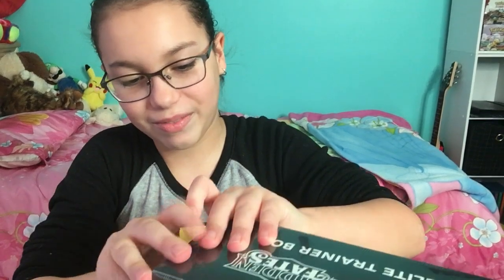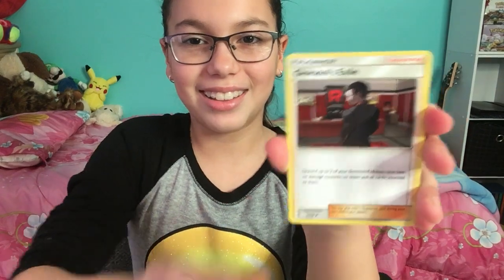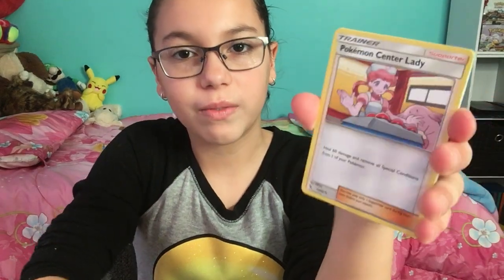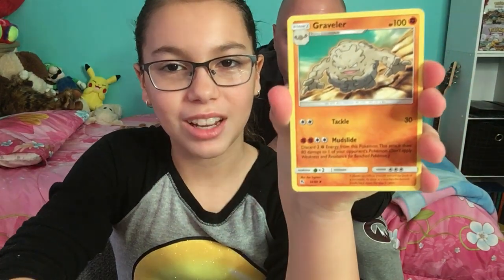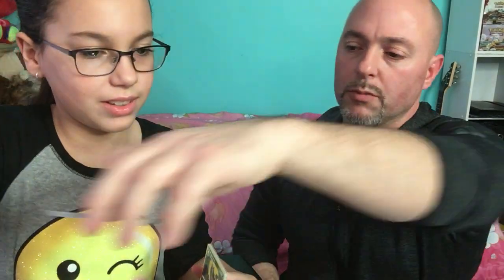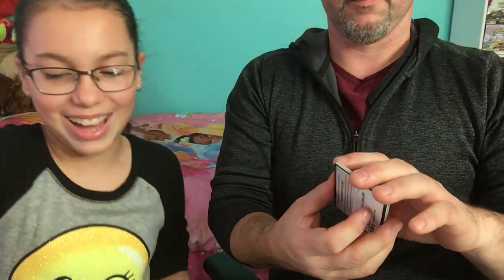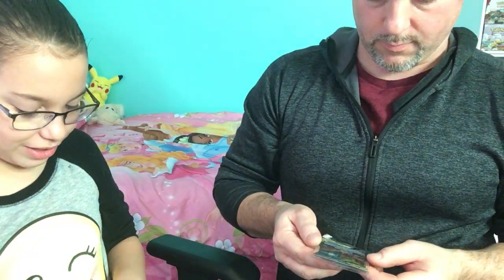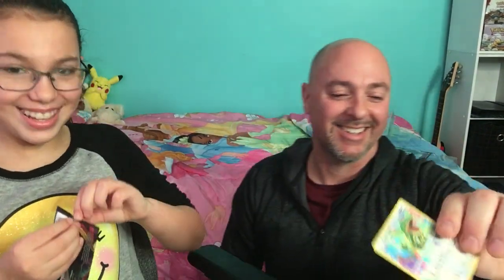My Hidden Fates Reprint ETB FINALLY came in.. YES!!!! Time to crack some packs 😍😍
So a little update guys. This ETB... well actually 2 ETBs were lost in the mail for 3 weeks!! They finally came in and I talked my dad into letting me crack one open 😎 even though it went up in value from $129 to $200!!! YIKES

I know I always enjoy cracking some packs. Especially expensive ones 🤑

I hope you enjoy the video of watching me blow my dads money.. I heard its good for your health HA HA